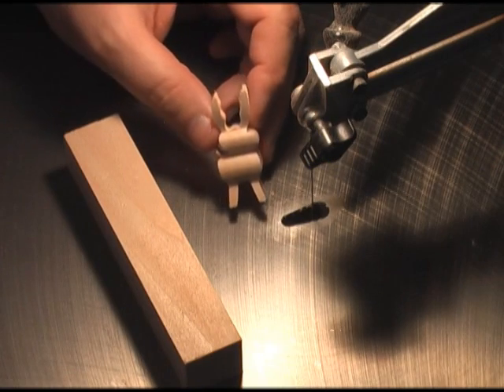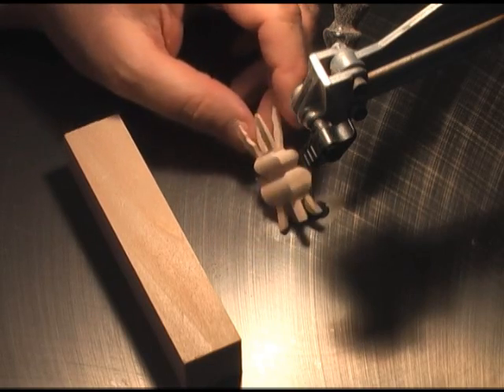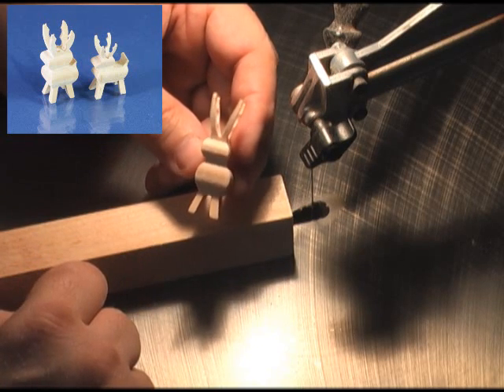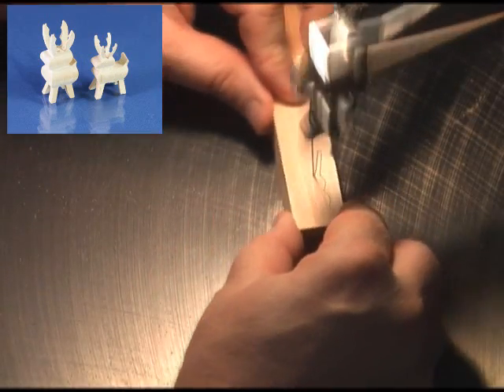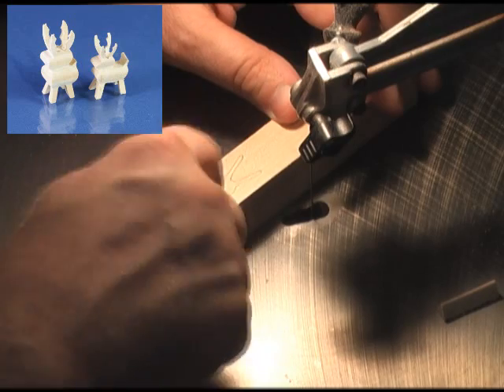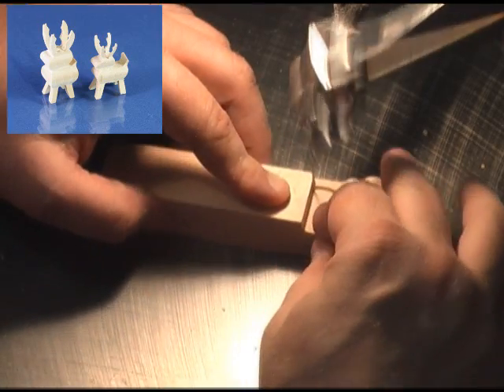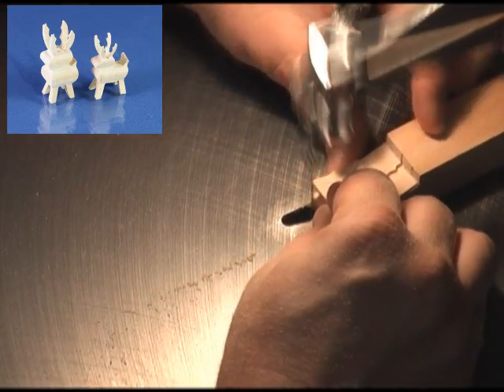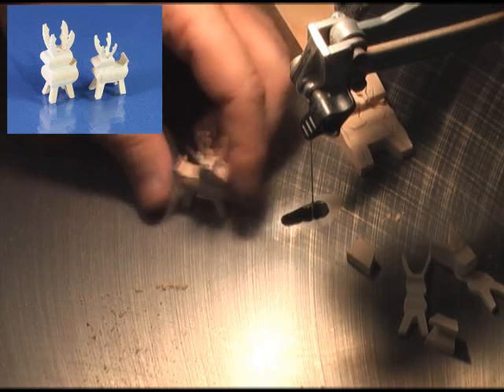3D reindeer scroll saw demonstration.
Pattern available on the website.